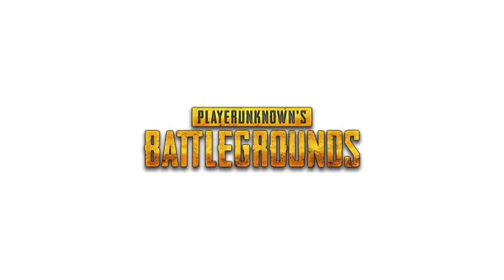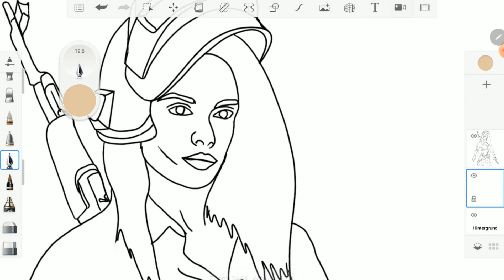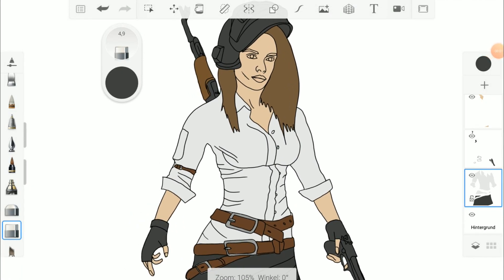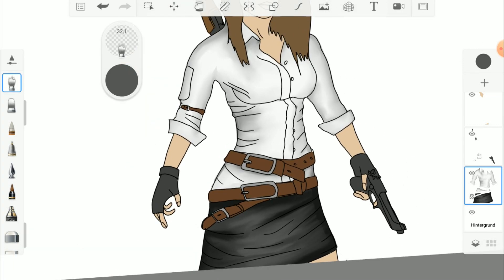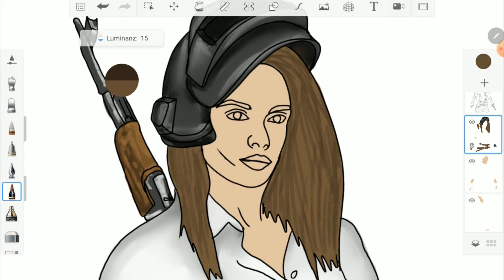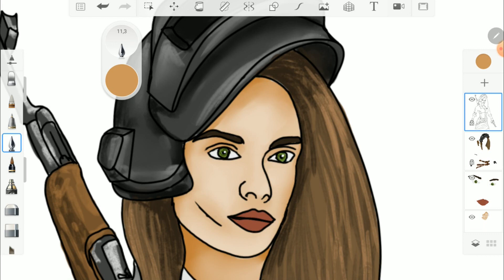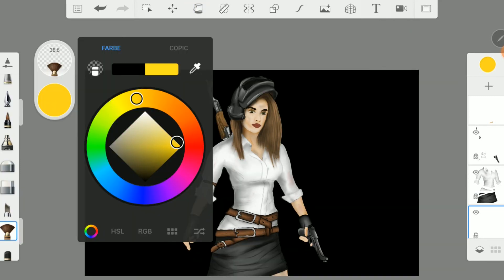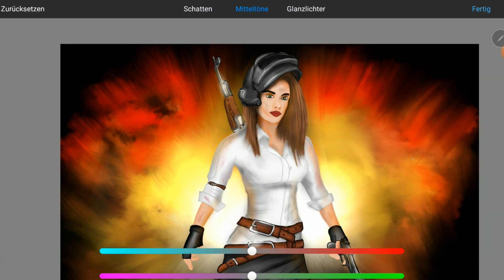How to draw a PUBG character in Autodesk SketchBook Mobile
How to draw a Playerunknown's Battlegrounds character in Autodesk SketchBook Mobile

Device: Samsung Tab S4

App: Autodesk SketchBook Mobile